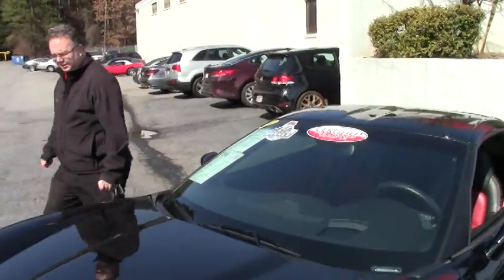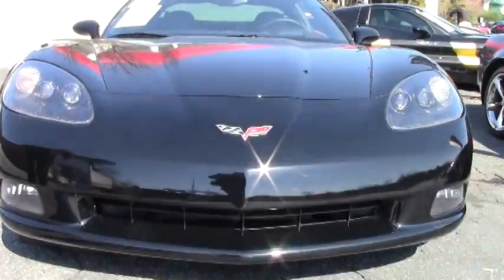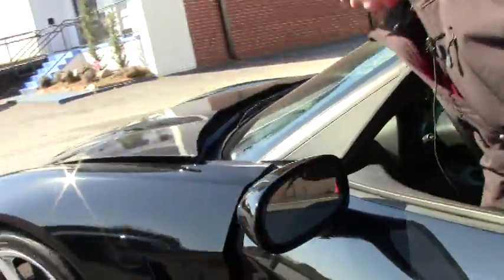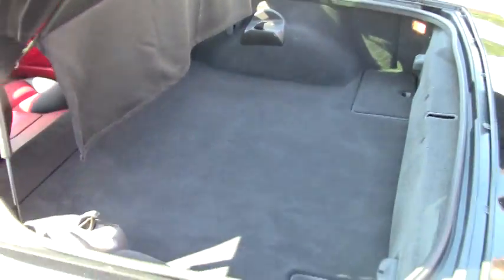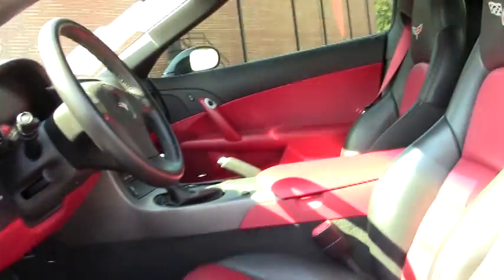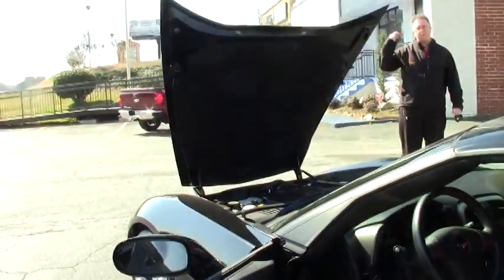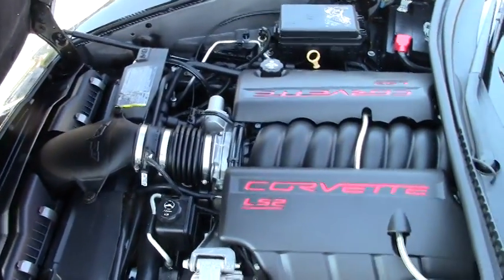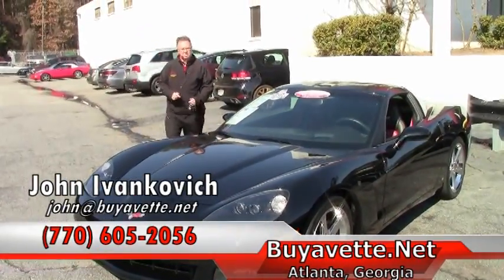2007 Corvette Z51 3LT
2007 Corvette Z51 3LT For Sale

400hp LS2 engine, 6 speed manual transmission, posi rear-end.

Features include the $4,945 3LT Preferred Equipment Group (Heads Up Display, memory package, tilt-n-tele, dual power heated sport seats with airbags, universal garage door transmitter, Bose CD/XM/MP3 stereo with in-dash CD changer, cargo net with privacy shade), Z51 Performance Handling package, two tone seats with embroidery, OnStar, chrome wheels, dual zone electronic climate control, HID headlights, keyless entry and start, fog lamps, power windows, power locks, power steering, power brakes, power mirrors, cruise control, ABS, traction control, Active Handling.

Coming with a clean one owner Carfax and just 25,410 miles, this 2007 Corvette Z51 is in nice condition, and is LOADED with factory options as well. This car's paint is vg, with a great shine. Factory chrome wheels are vg-exc with no curb rash, and Nitto Invo tires show an average of 7/32nds tread depth remaining in the front, and an average of 6/32nds remaining in the rear. RARE Ebony/Red interior (1 of 1,066) shows vg-exc factory leather seats and steering wheel, and vg center console and door panels. The only addition to this car appears to be window tint. This car features a corrosion-free subframe, has been fully serviced, and all instrument gauges, lights, turn signals, brakes, engine, transmission and rear-end are all in good operating condition. Please do not assume that this is an average condition Corvette, as Buyavette specializes in "hand-picked Corvettes" that are loaded with expensive factory options. All of our Certified Corvettes are way above average condition for the miles. In addition, they are all fully serviced. Consider that sellers rarely spend money getting full service before offering their car for sale. Dealers typically only wash the car before offering it for sale. We however adhere to strict quality control standards when purchasing, as well as inspections and service. All Certified Corvettes are fully serviced and ready to enjoy. 25K Miles.